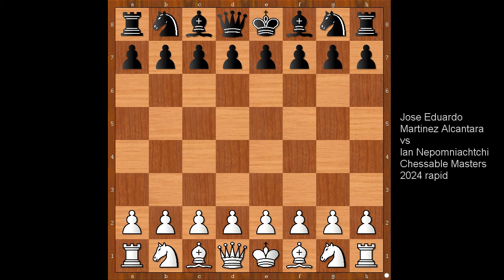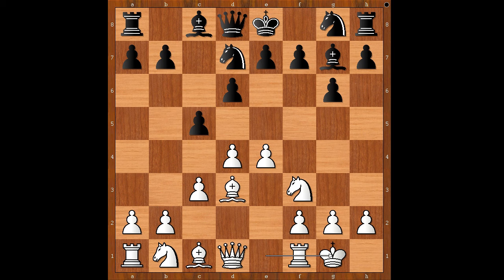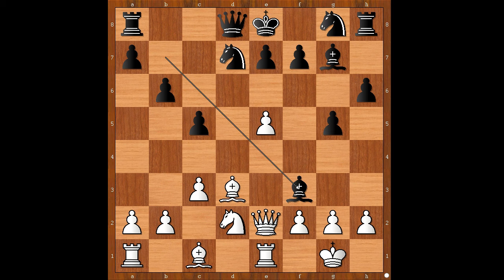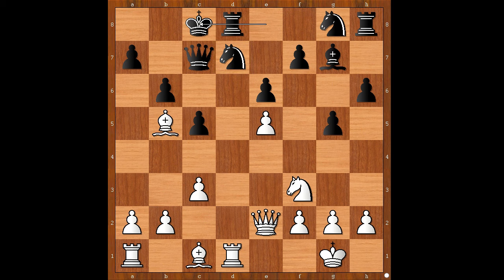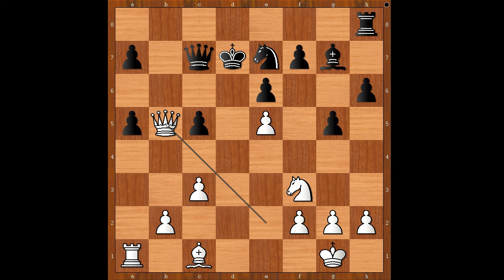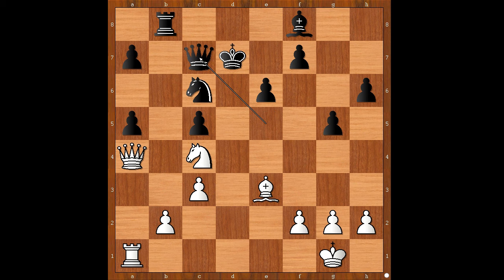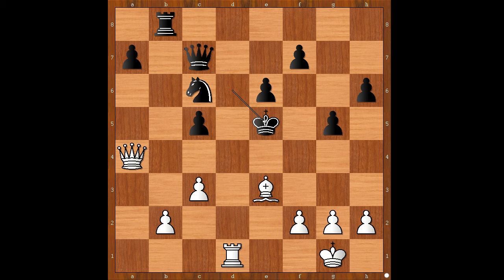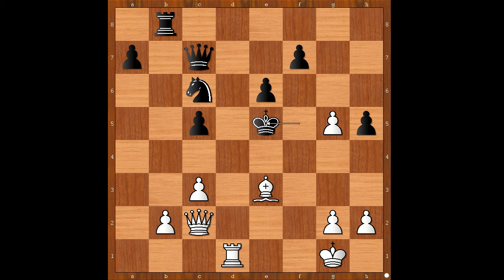A Gem From Chessable Masters 2024 | Alcantara vs Nepomniachtchi: Chessable Masters 2024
Jose Eduardo Martinez Alcantara vs Ian Nepomniachtchi
Chessable Masters  2024 rapid, chess.com INT, rd 1, Feb-02
Modern Defense: King Pawn Fianchetto (B06)  ·  1-0
1. e4 d6 2. d4 g6 3. c3 Bg7 4. Bd3 Nd7 5. Nf3 c5 6. O-O b6 7. Re1 Bb7 8. Nbd2 h6 9. Qe2 g5 10. e5 de5 11. de5 Bf3 12. Nf3 e6 13. Rd1 Qc7 14. Bb5 O-O-O 15. a4 Ne7 16. a5 ba5 17. Bd7 Rd7 18. Rd7 Kd7 19. Qb5 Nc6 20. Be3 Rb8 21. Qa4 Bf8 22. Nd2 Qe5 23. Nc4 Qc7 24. Na5 Bd6 25. Nc4 Ke7 26. Nd6 Kd6 27. Rd1 Ke5 28. f4 Kf5 29. fg5 h5 30. Qc2 Ke5 31. Qf21-0